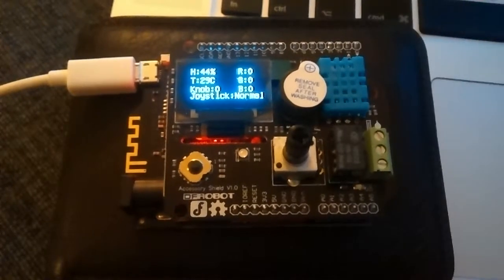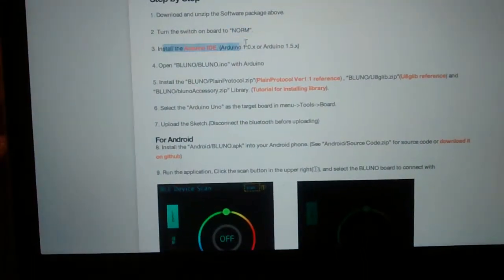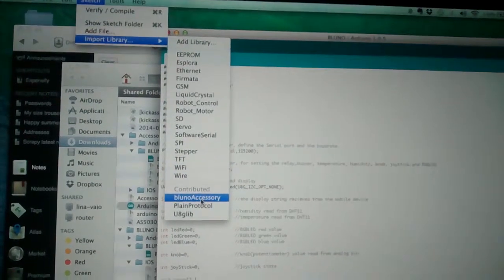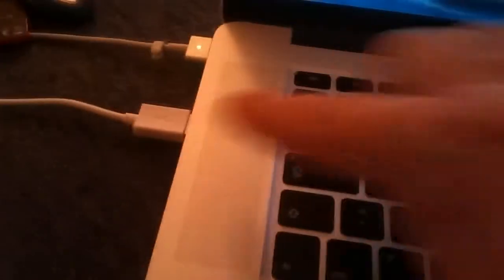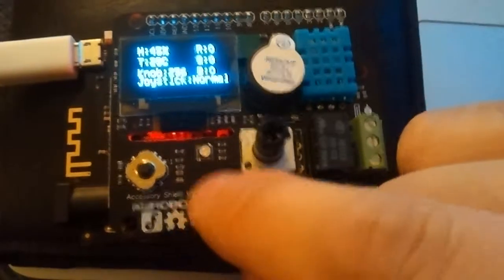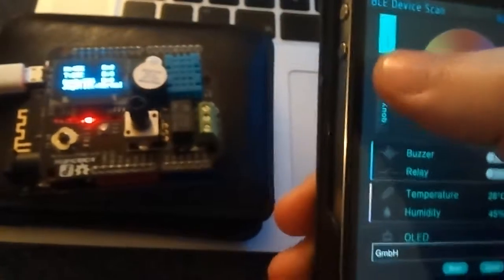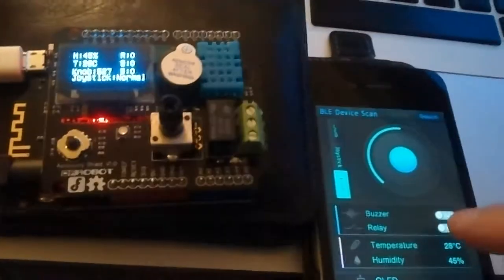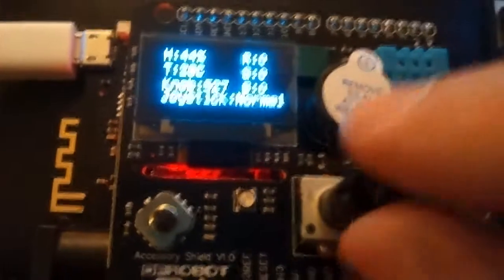Bluno Accessory shield for Bluno Demo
Bluno Accessory shield for Bluno Demo. It works out of the box by connecting via mini-USB and uploading some software.